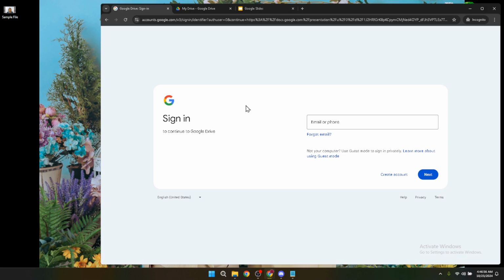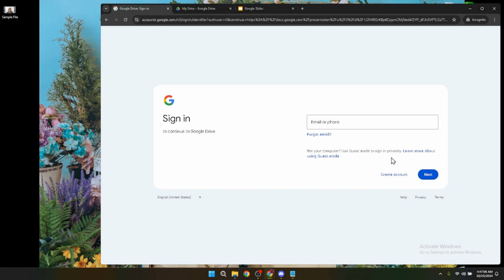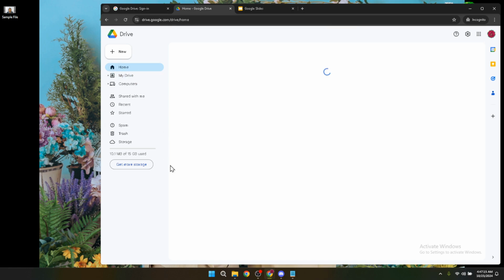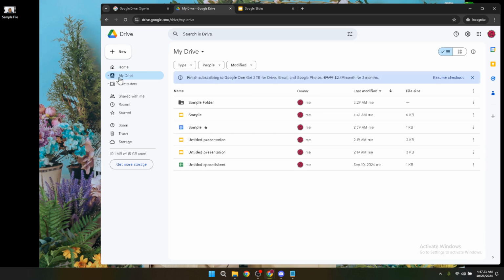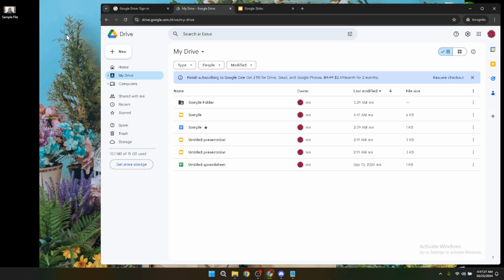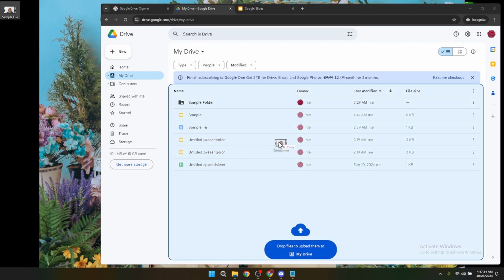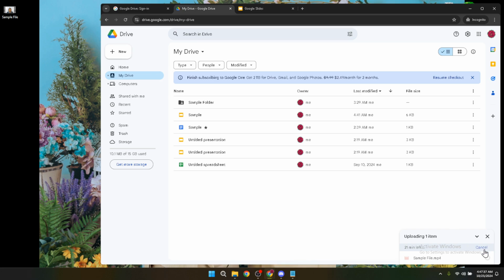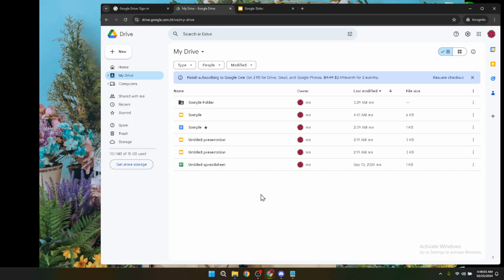How to Stop Google Drive Upload (Full 2024 Guide)